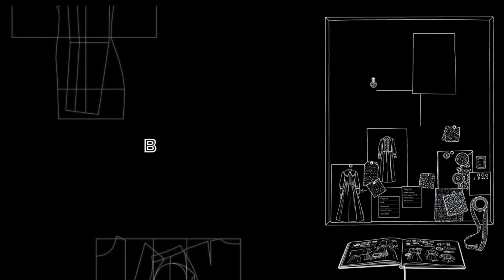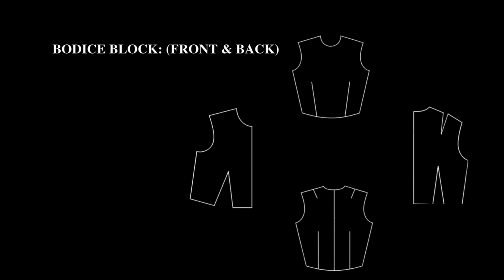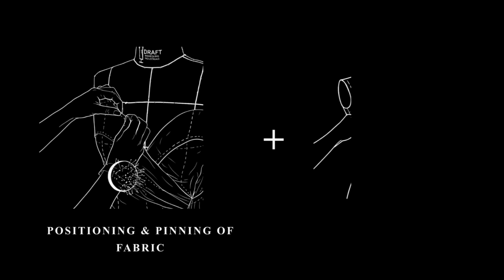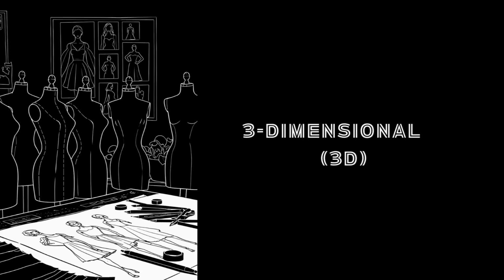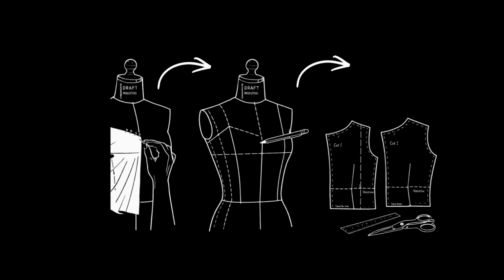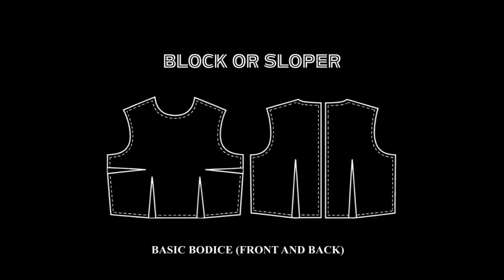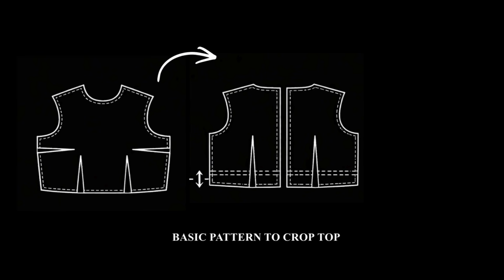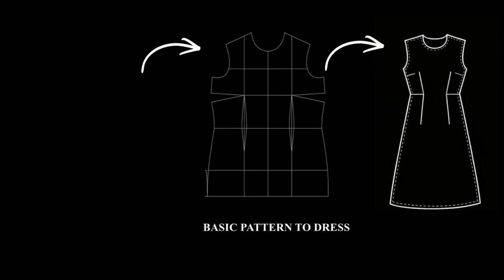BASICS OF PATTERN MAKING | PATTERN MAKING, TECHNIQUES AND IMPORTANCE.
Want to learn pattern making for fashion design? In this beginner-friendly tutorial, we are covering the basics of pattern making, including what pattern making is, different types of patterns, basic pattern making techniques, and why pattern making is important in garment construction.

This video is perfect for fashion design students, beginners, sewing enthusiasts, and anyone who wants to learn how clothes are made from sketches to finished garments.

In this tutorial, you will learn:

What is pattern making
Types of patterns in fashion design
Basic pattern making techniques
Importance of pattern making in garment construction
How patterns help with fit, style, and garment production

If you are starting your fashion design journey, this video will give you a strong foundation in pattern making and garment construction.